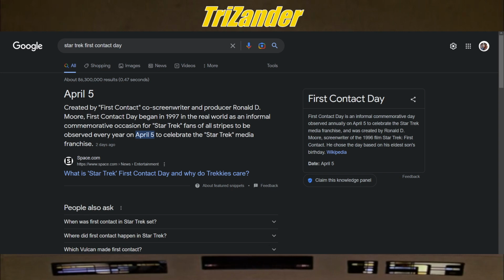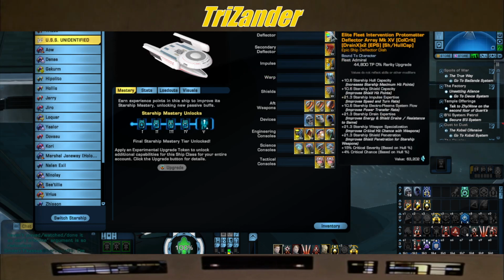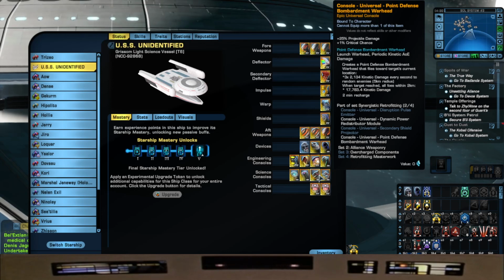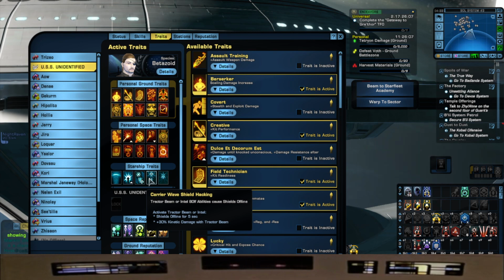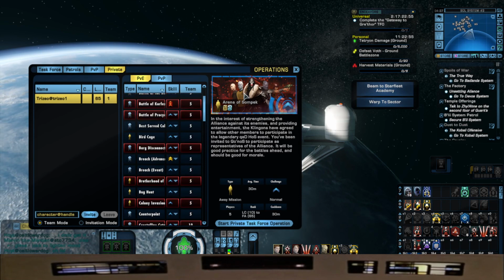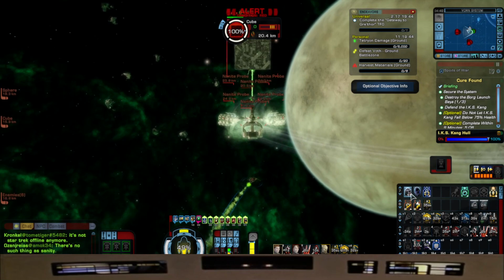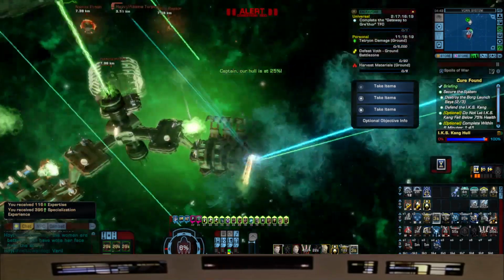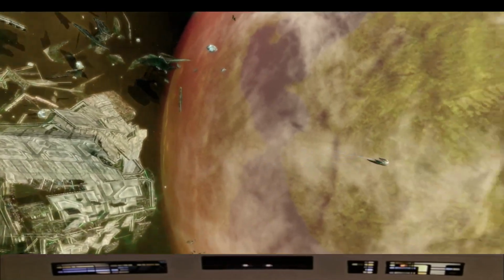FIRST CONTACT DAY FLEET - USS UNIDENTIFIED X 3 - STAR TREK ONLINE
Captains 07

We start a NEW SERIES of build videos/pew pewZ and this time its to give honor to the ships that were in the movie FIRST CONTACT!

FIRST CONTACT has one of my all time fav pew pewZ scenes and we thought it would be fun to just use all the ships that were present in the BATTLE OF SECTOR 001

First up.. the OBERTH!!! funny how there were 3 unidentified ships and it took us 3 times to complete CURE.. we decided to keep that bit but the important part is we completed it!

Keep in my Caps.. all the things we do here on the bridge is just for fun!

LLaP